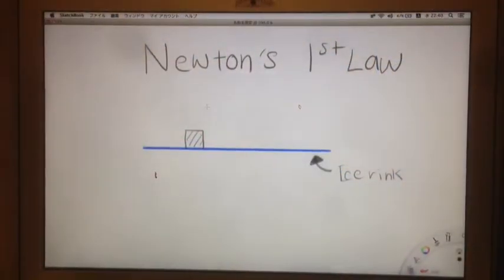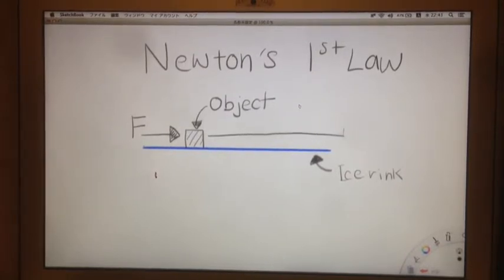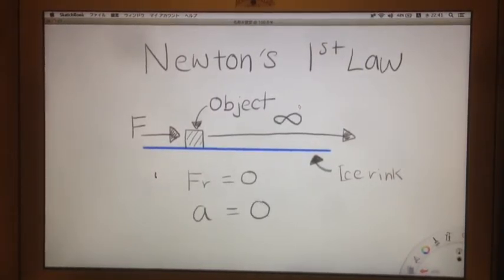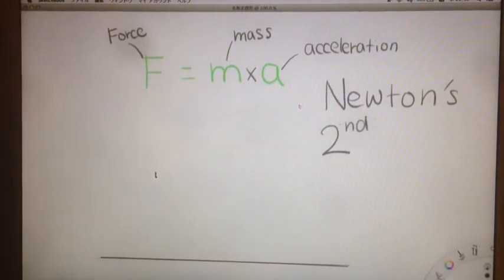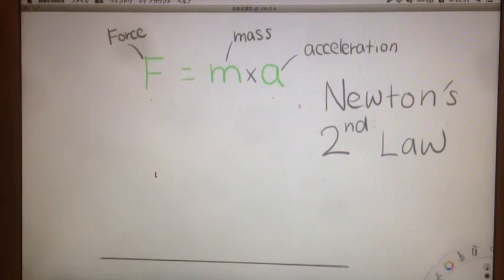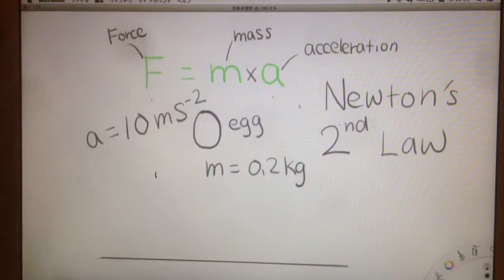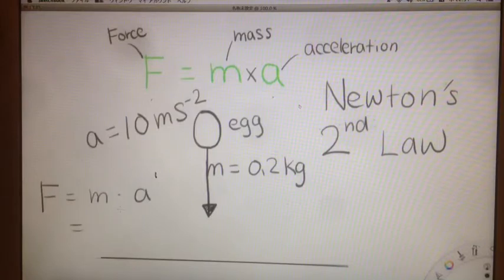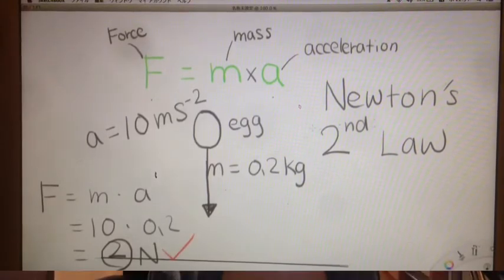Physics Newton's first and second law of motion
Jap and Ruski are looking at Newton's laws of motion.